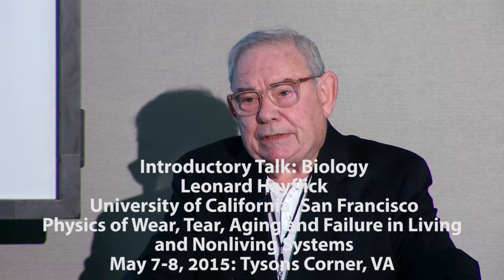Aging Workshop 2015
Introductory Remarks, L Hayflick